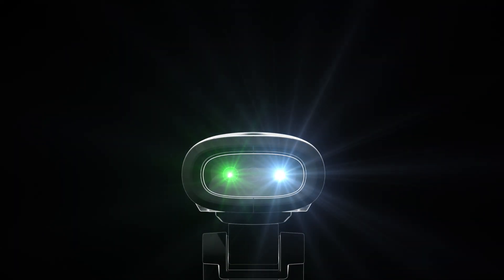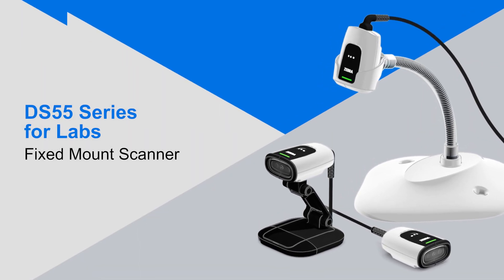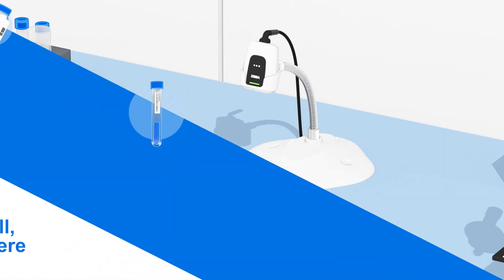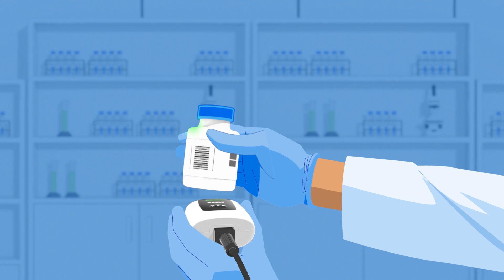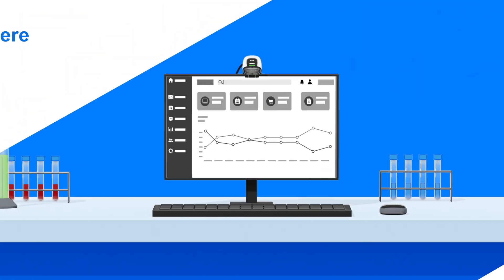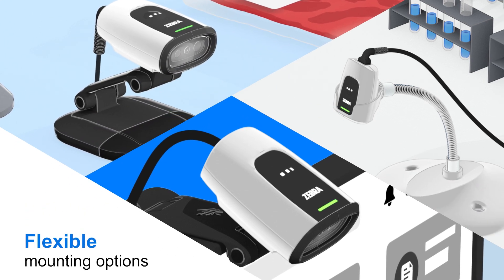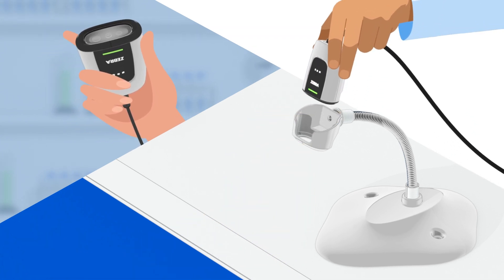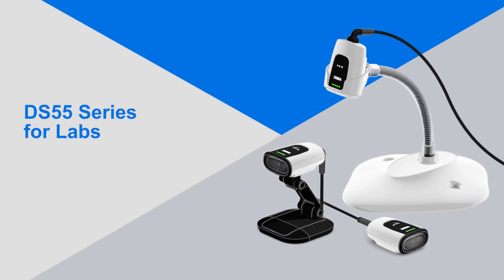DS55 Scanner for Labs - Proven Performance | Zebra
Purpose-built for laboratories and pharmacies, the DS55 Series for Labs fixed mount scanner offers proven scanning performance in a compact, fits-anywhere design. It can handle scanning small or damaged barcodes on bottles, vials, IV bags and more. A variety of mounting options support a wide range of handheld and hands-free workflows plus the sealed housing withstands the frequent disinfecting necessary in sterile environments.